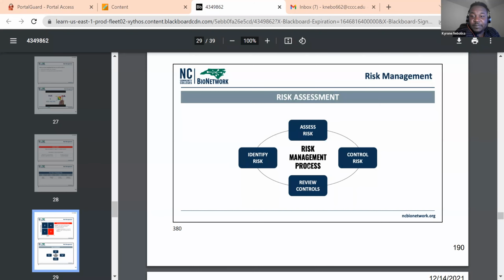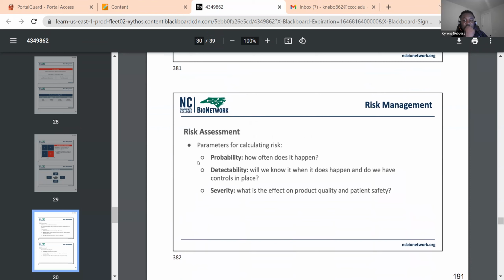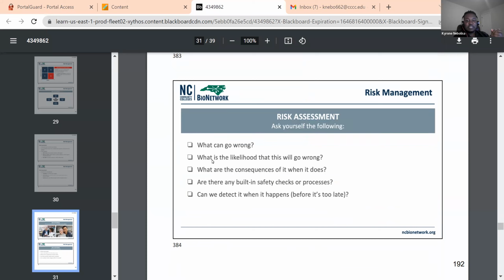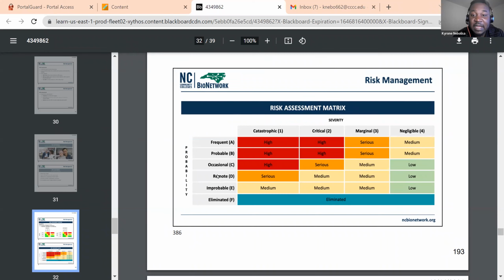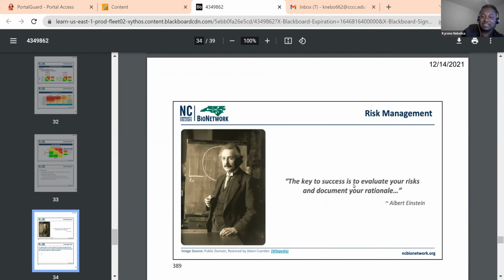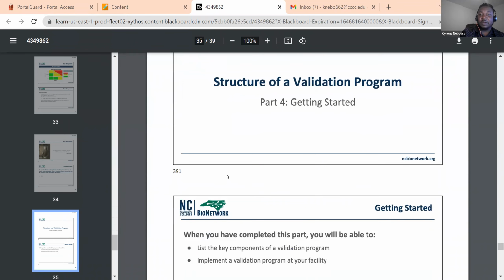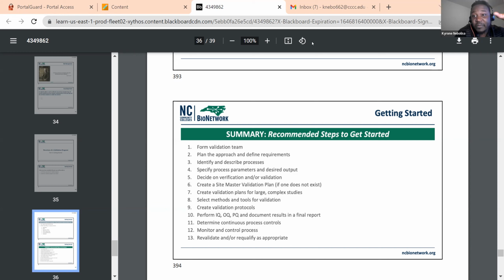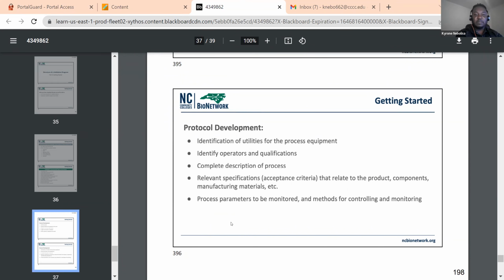Module 7 Part 5